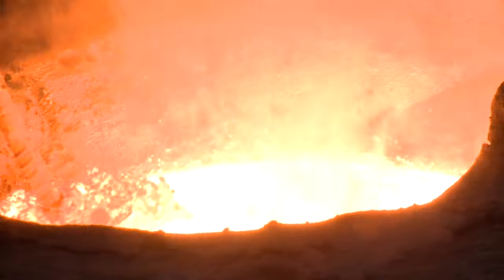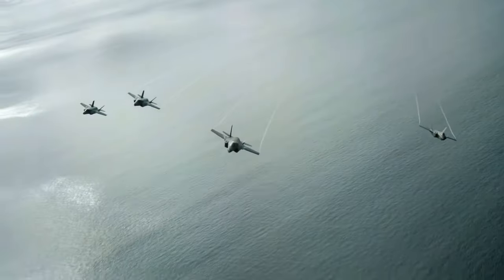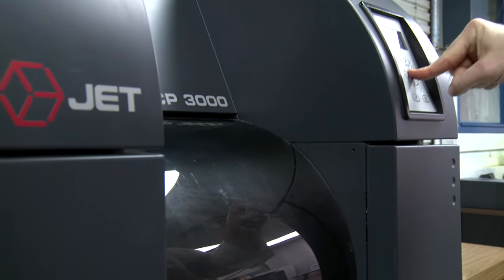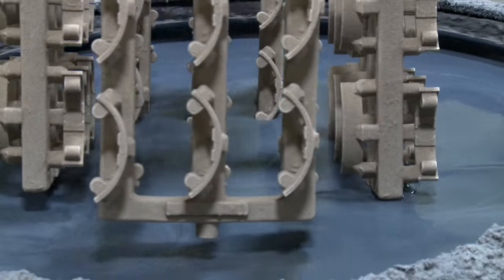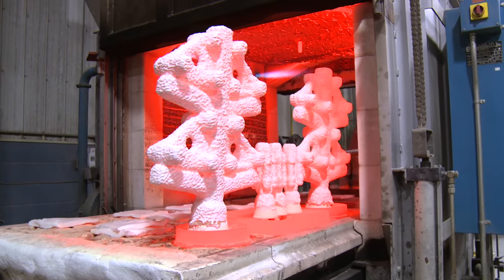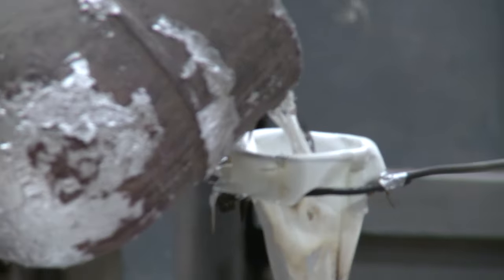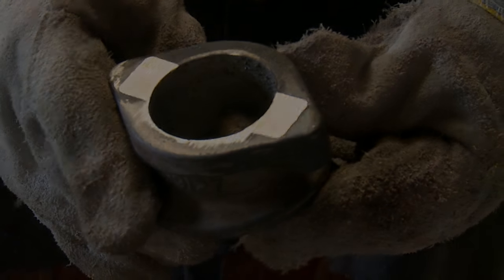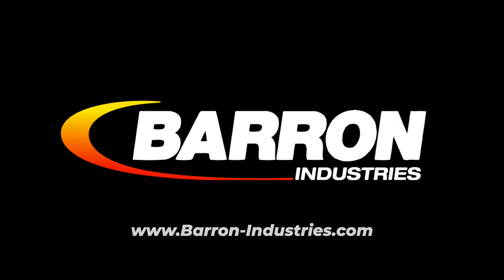What is Investment Casting?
This is an investment casting foundry where scorching molten metal is poured into molds and turned into high strength aluminum and steel castings. So what exactly is investment casting? Also known as precision casting or lost wax casting. The investment casting process dates back more than 5,000 years and was used for making art and jewelry over the centuries. Today, investment casting is being seen as the future by many industries seeking lightweight and complex components.

It all begins with the production of a wax model or pattern which is created in the shape of the desired part. However, when time is short, patterns can also be made using 3D printing technologies allowing for rapid prototype castings to be completed much faster. Wax Patterns are typically made by injecting wax into a metal tool or dye. These patterns are attached to a wax tree, also called a sprue, which is used for the mold making process [...]

Barron Industries, Inc.

Castings:
Precision Investment Castings
Investment Casting Alloys
Aluminum Investment Castings
Stainless Steel Investment Castings
Carbon And Low-alloy Steel Investment Castings
Tool Steel Investment Castings
Exotic Alloy Castings
Capabilities
CAD Engineering
CNC Machining
Rapid Prototyping
Complete Assembly
Non-destructive Testing
Global Capabilities